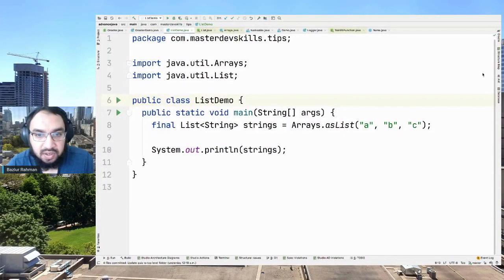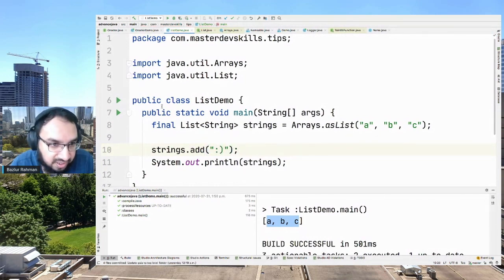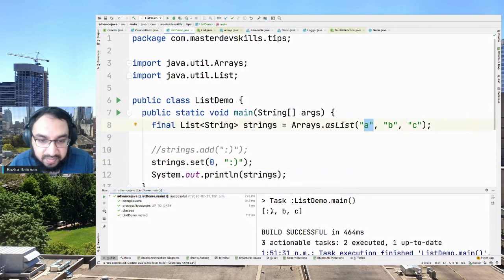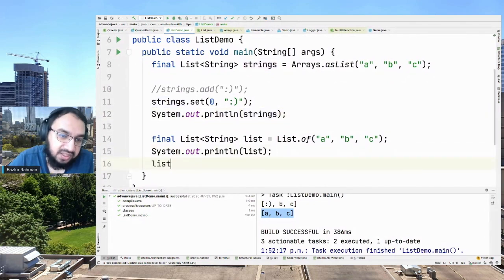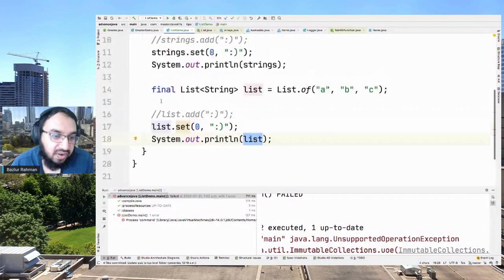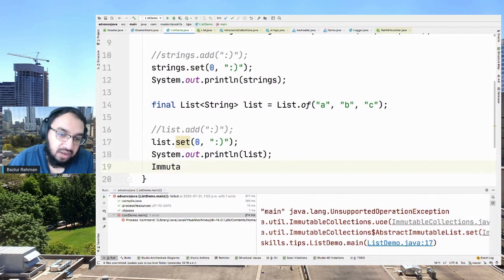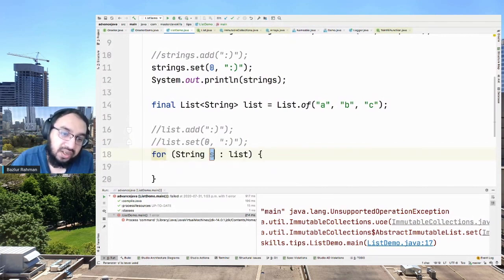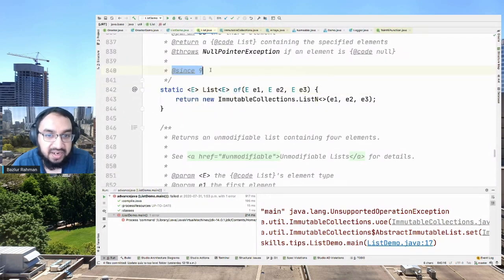Use List.of() Factory Method instead of Arrays.asList()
java 9 introduced a couple of factory methods in the java.util.List interface and which comes handly when we want to quickly create an immutable list.